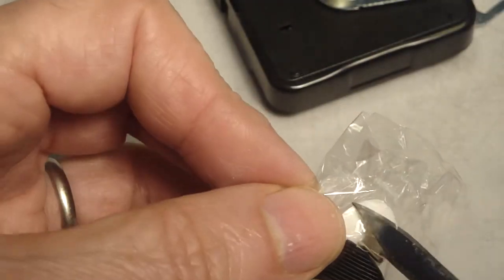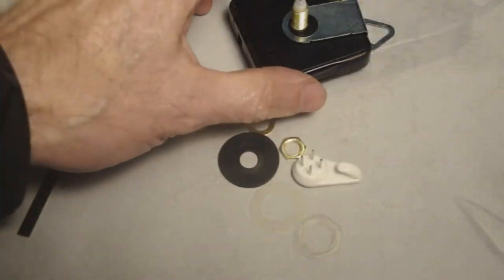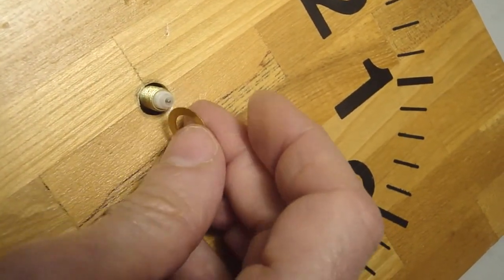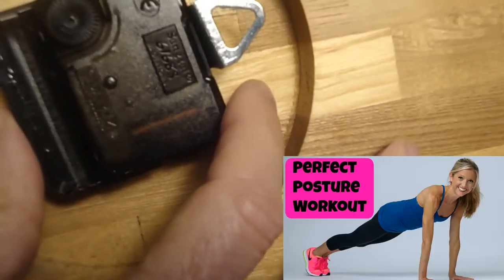Repairing a Wall Clock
Replacing the clock mechanism in a battery operated wall clock.